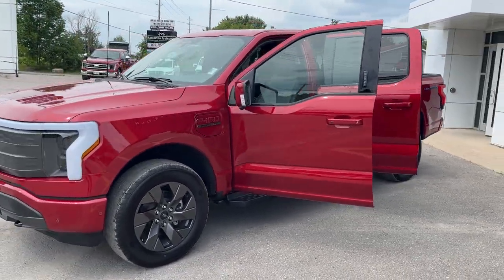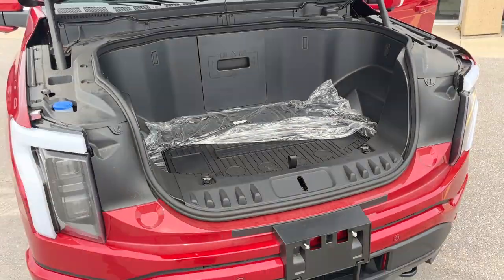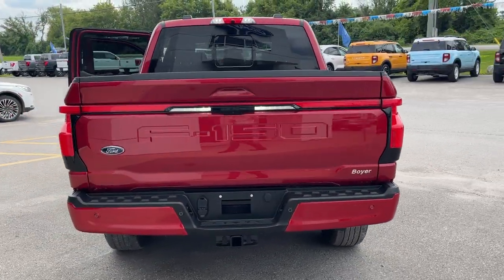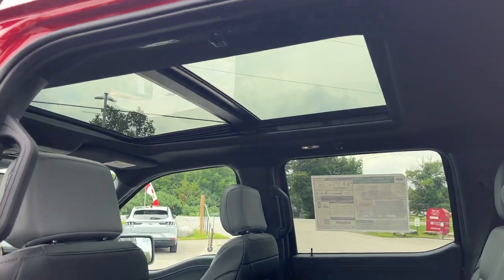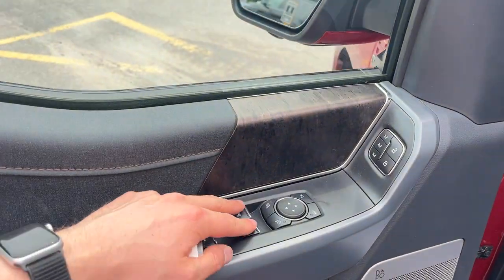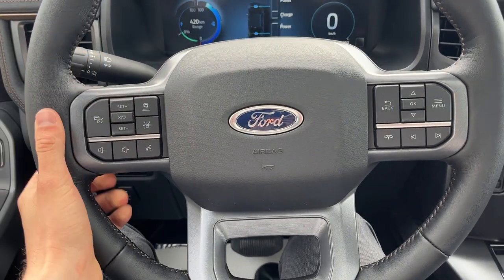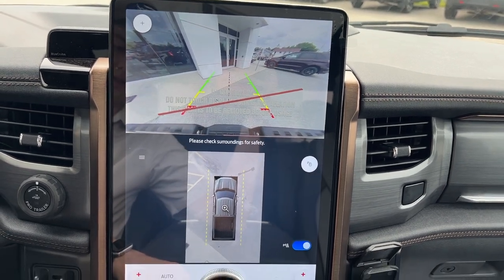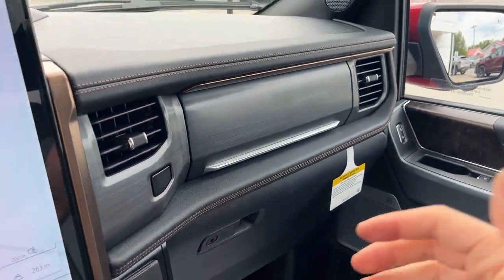2023 Ford F-150 Lightning Lariat 511A Extended Range Battery in Rapid Red Metallic w/ Tinted CC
Lariat 511A|Rapid Red Metallic w/ Tinted Clearcoat|Dual Electric Motors w/ Extended Range Battery|20" Dark Grey Aluminum Alloy Wheels w/ All-SeasonTires|Tow Technology Package w/ Integrated Trailer Brake Controller|Ford Co-Pilot360 Active 2.0|Leather Trimmed Heated and Cooled Power Bucket Seats|Interior Work Surface|Twin-Panel Moonroof|Partioned Fold-Flat Storage|Wireless Apple Carplay and Android Auto|Electric Drive E-Lock RR Axle|Wireless Charging|360 Camera|B&O Sound System|Ford Charge Station Pro Included w/ Purchase|And Much More!